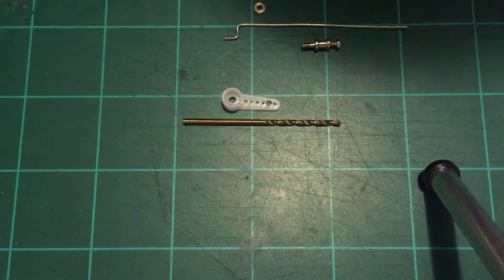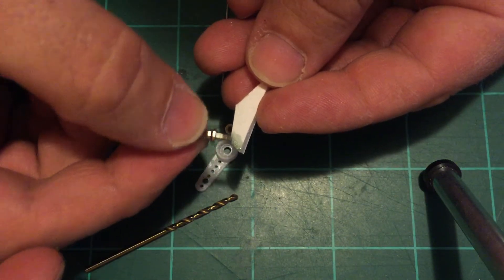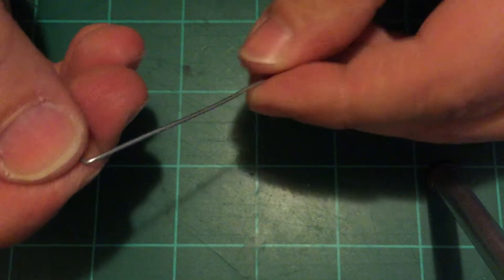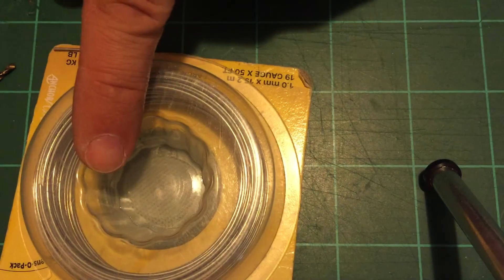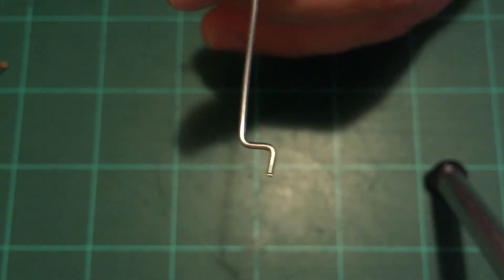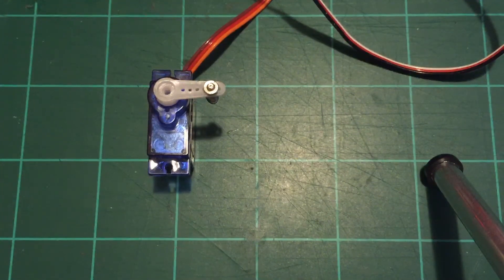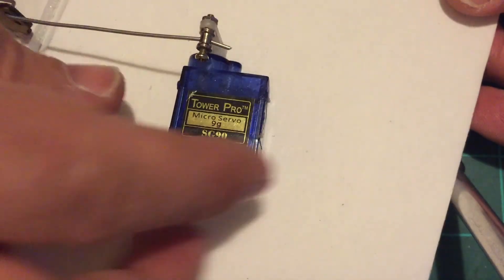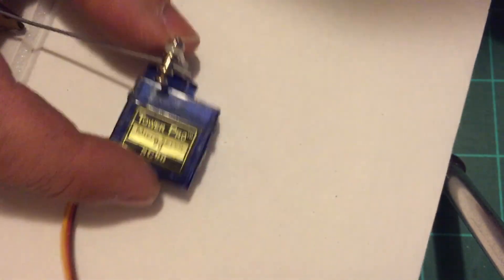EZ pushrods!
Some basics. I do things a little differently.